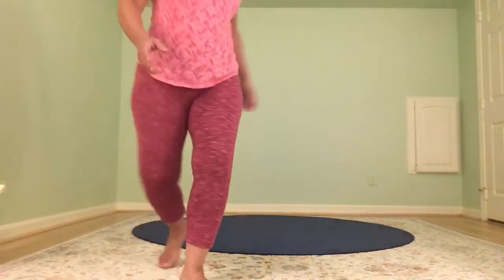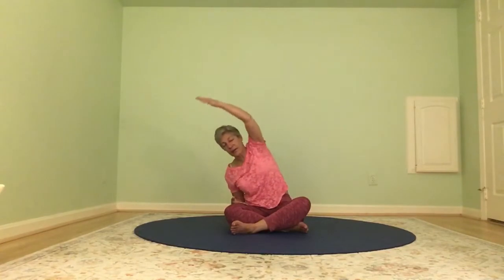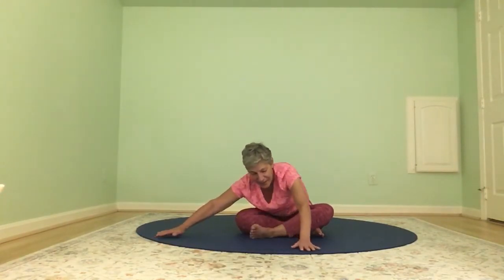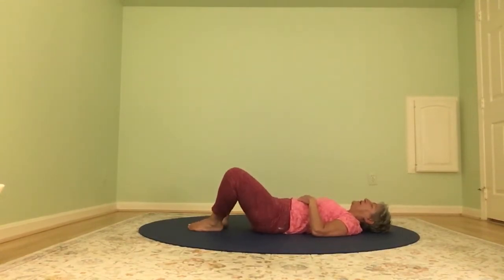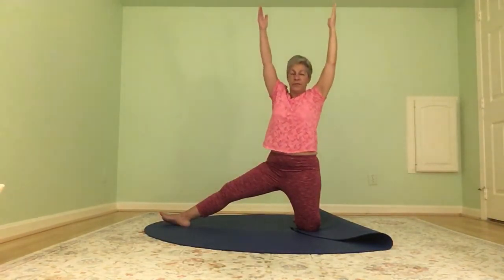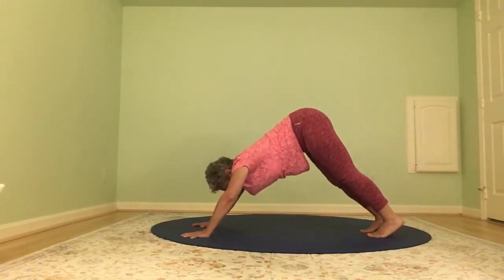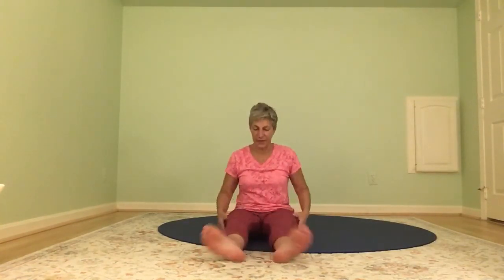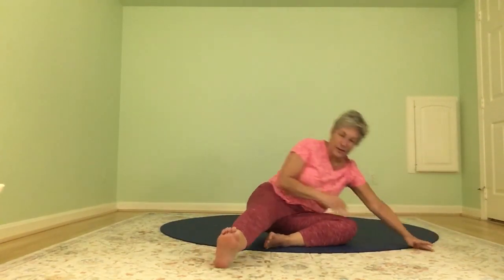Transitioning to Summer featuring Gate Pose- all levels